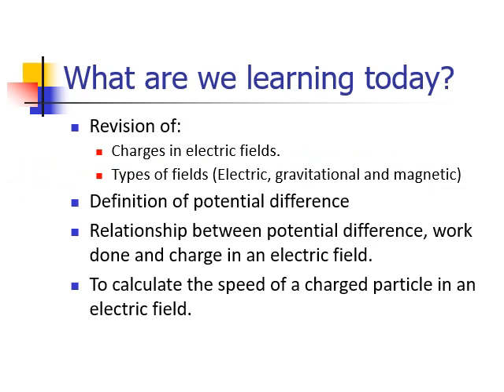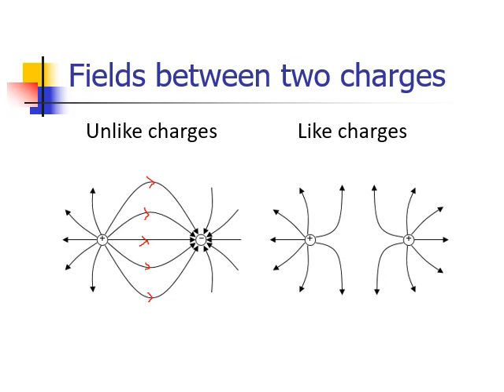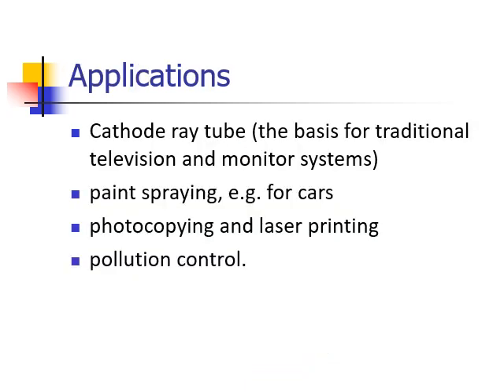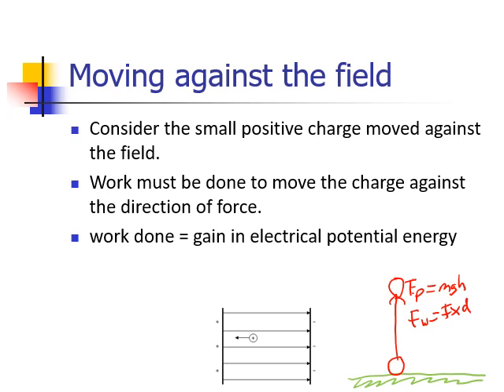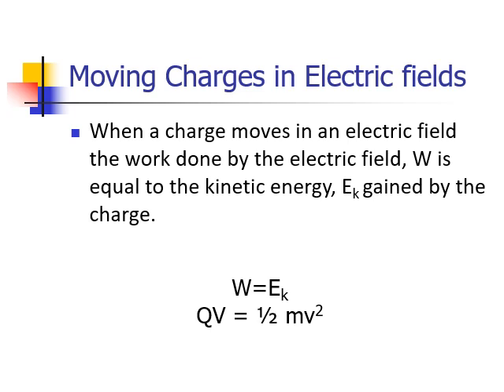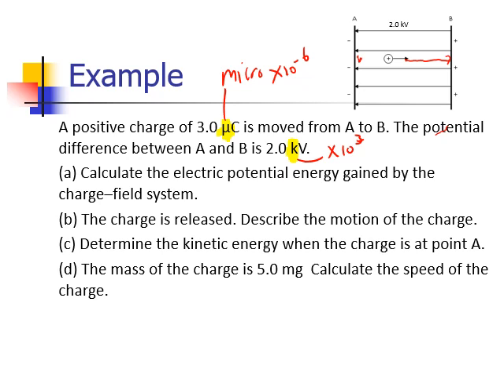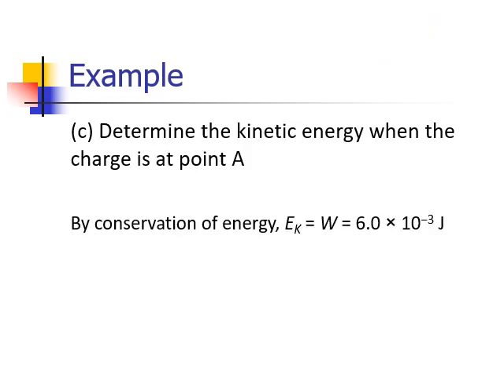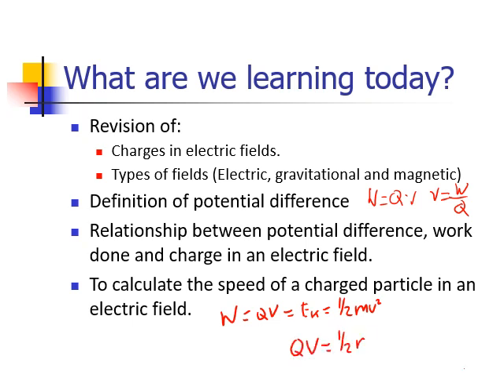H Electric Fields and work done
A video about electric fields, potential difference and work done.

Also calculations of Work and kinetic energy.